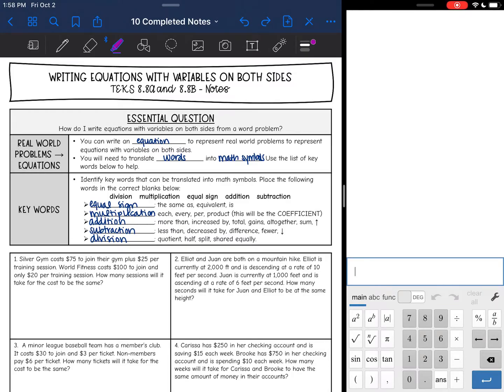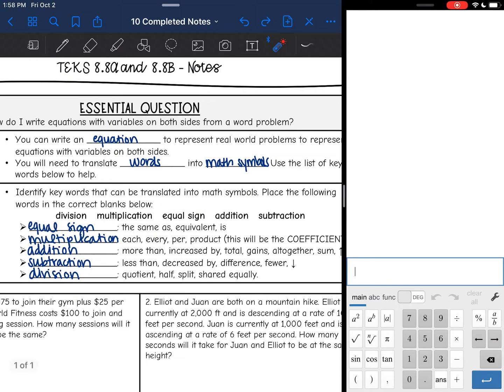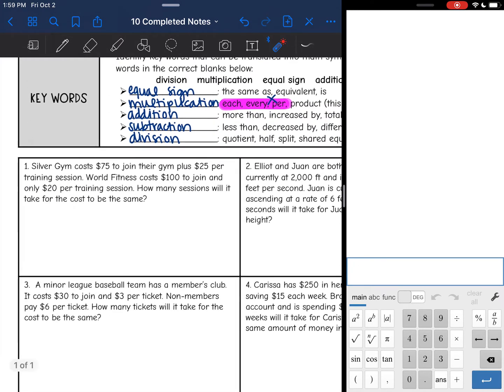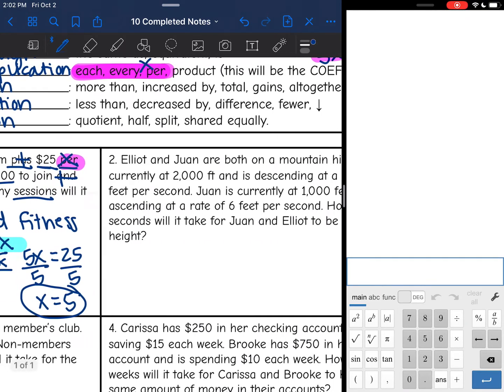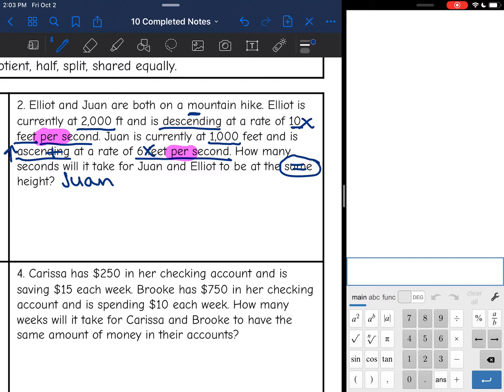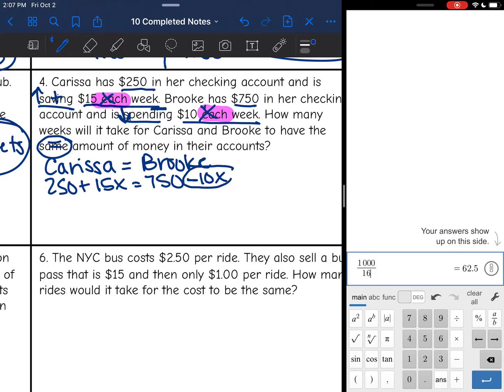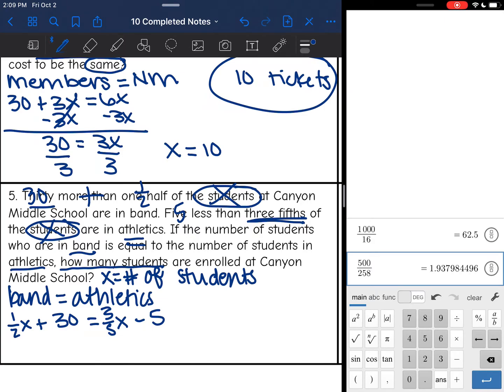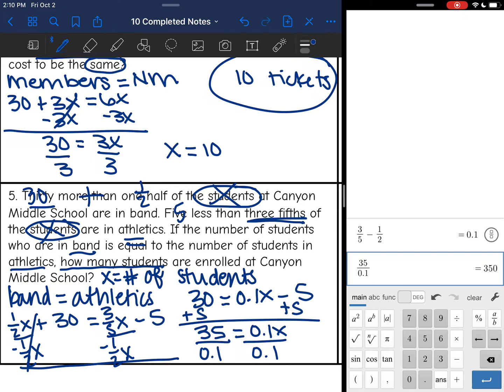Writing Equations with Variables on Both Sides | 8th Grade Math Pre-Algebra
Join me as I show you how to write equations with variables on both sides from word problems/real world situations.

You can find the handout used on my Teachers Pay Teachers store